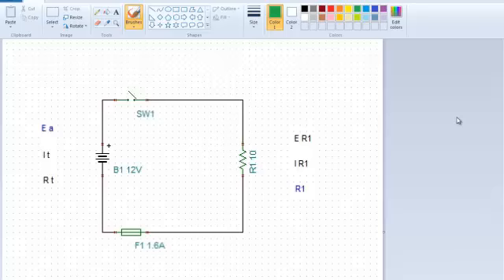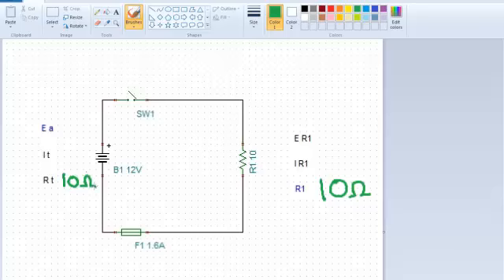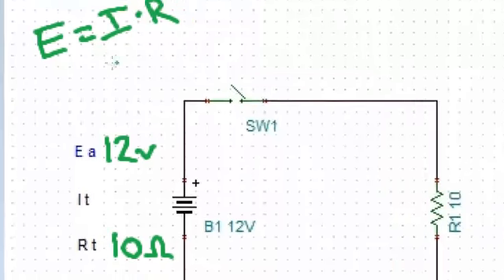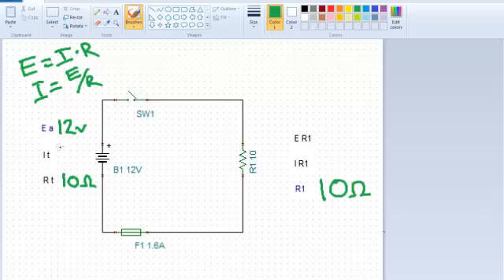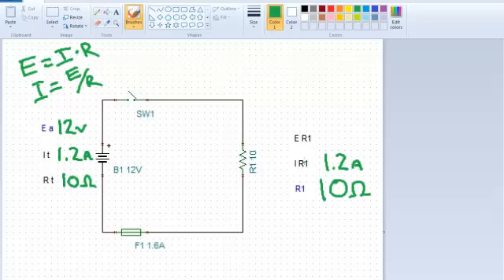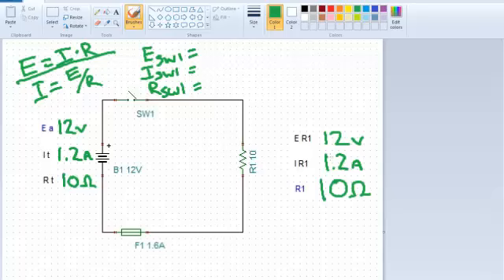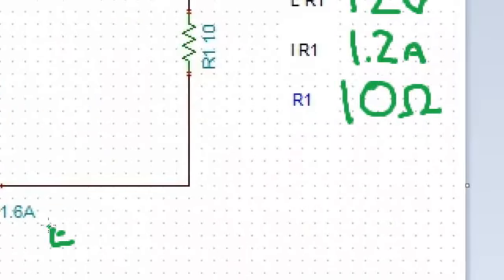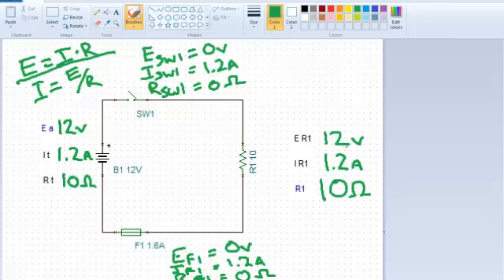IST1711 SeriesCircuitI Calculations